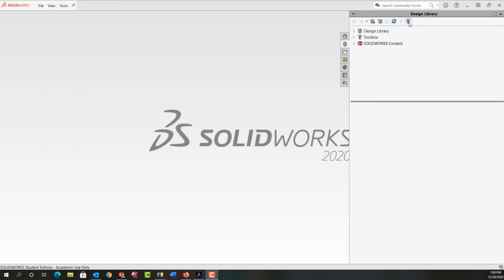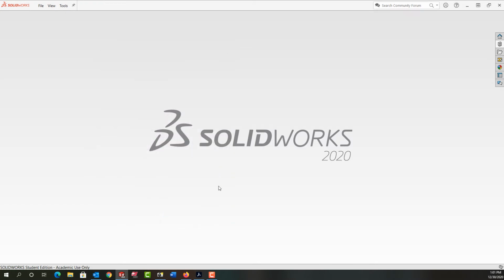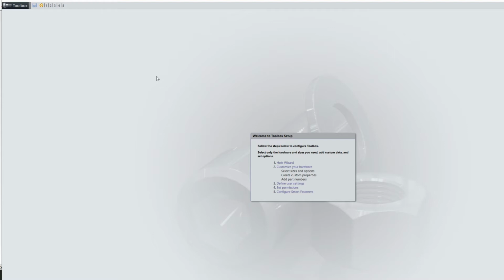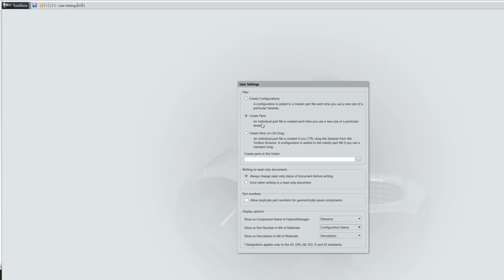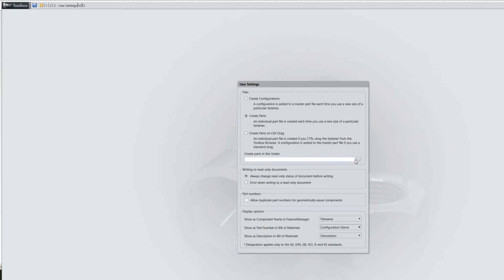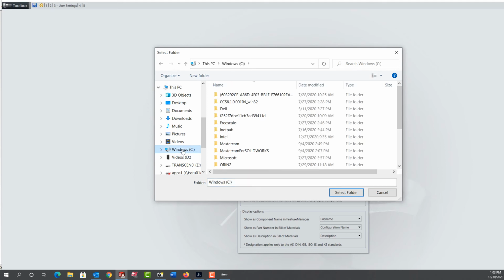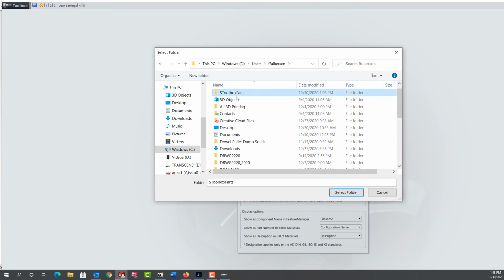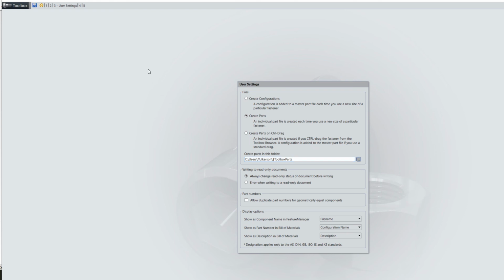Configuring the Tool Box for a Networked Computer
In this video I demonstrate how to configure the toolbox for a networked computer.